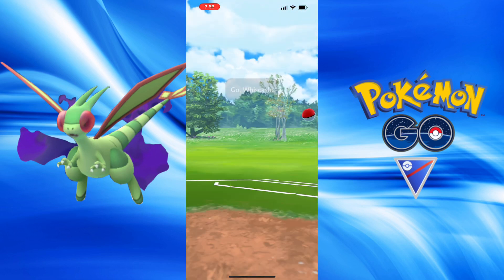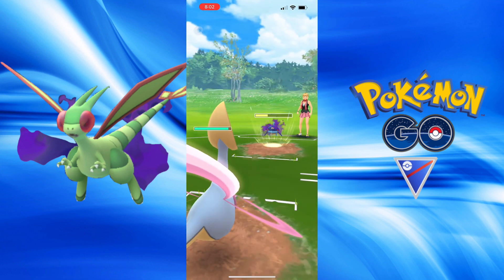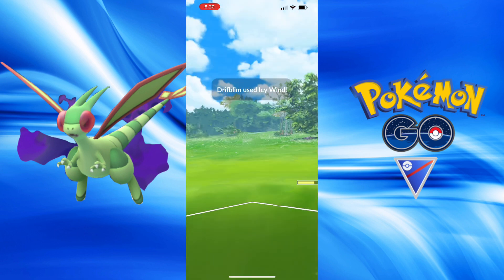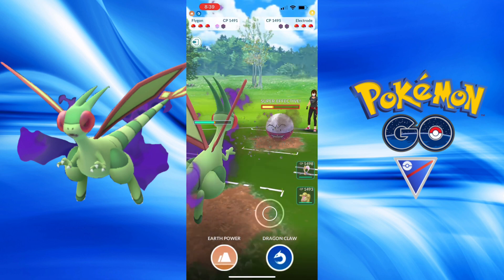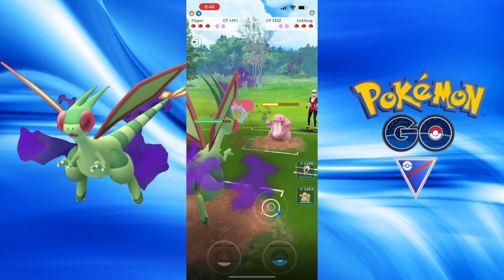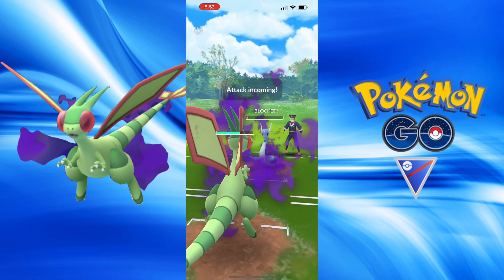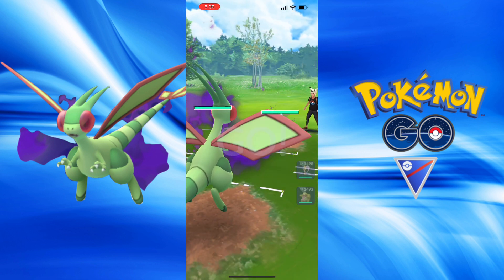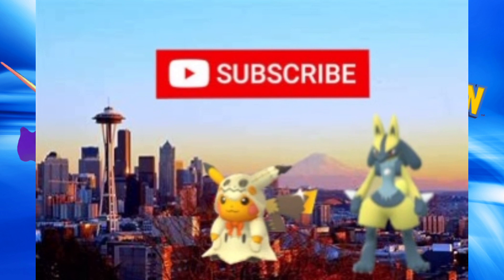New Sandstorm Shadow Flygon sweeps entire teams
Hello, I am SeahawksFan in Pokemon Go and I've used Shadow Flygon in this Pokemon Go video. I hope you enjoy the video. Please Let me Know What content you'd want to see from me. Any Likes or subs are deeply appreciated and I just want to make fun videos for you to enjoy. Have a Great day.